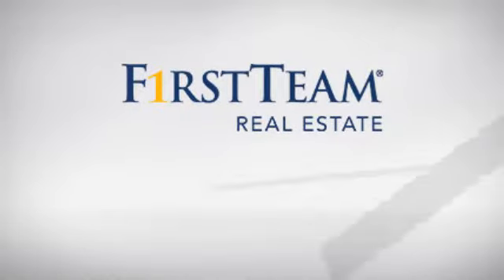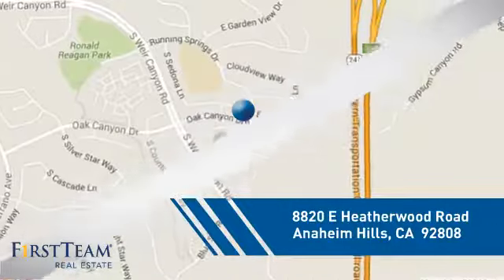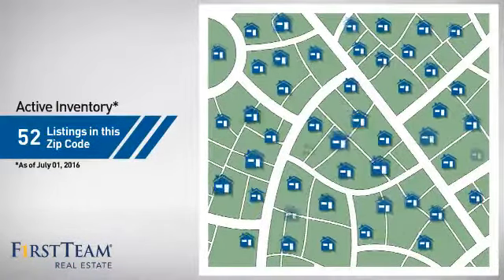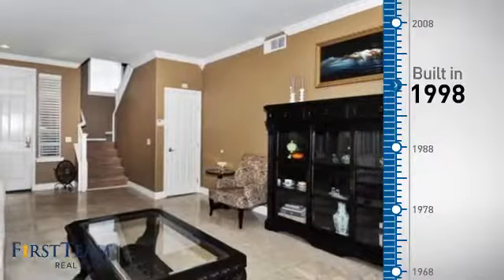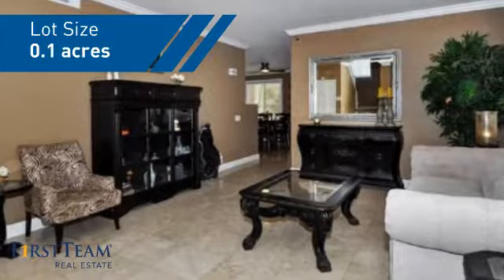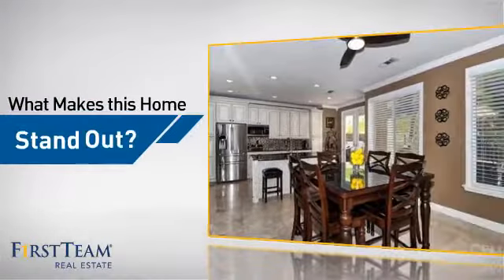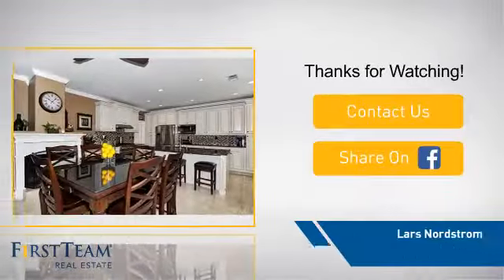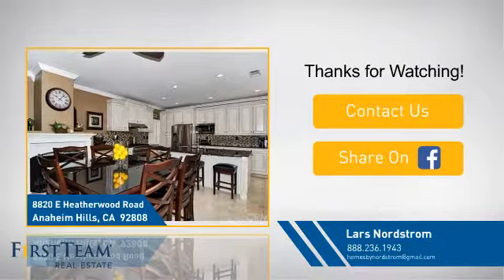8820 E Heatherwood Road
Welcome to 8820 E Heatherwood, in the Cambria community of Anaheim Hills. This beautifully remodeled five bedroom home offers amenities and upgrades one would look for. Tastefully upgraded kitchen is the center of attention, with granite, updated cabinetry, Viking stove, and a spacious island that opens up to the rest of the room. The generous space downstairs affords entertaining friends, family nights, or for peacefully enjoying an evening by the fire. With one bedroom downstairs and 4 up, there is room for all family sizes. The built-in entertainment center in the loft is is the hub for all things upstairs. The built-in desk was removed and wet bar added off the loft, complete with mini fridge. The 3 secondary upstairs bedrooms are well appointed. The vaulted ceiling in the master suite lends to a relaxing retreat to retire for the evening. With 2 closets, a double vanity, and separate tub and shower, the layout of the master bathroom is open and accommodating. Outside, the low maintenance backyard is a relaxing and private place to hang out, quietly backing the maintained slope. This is a wonderful home, and is ready to become yours.